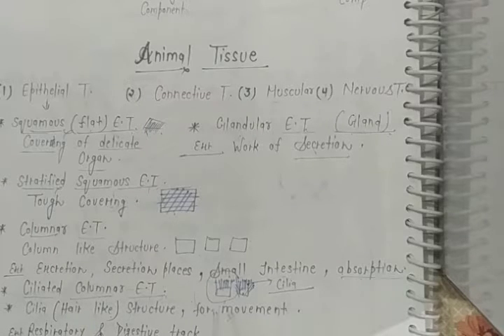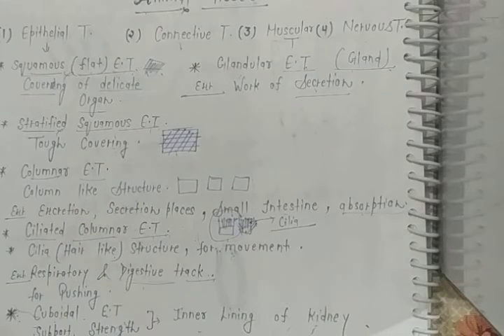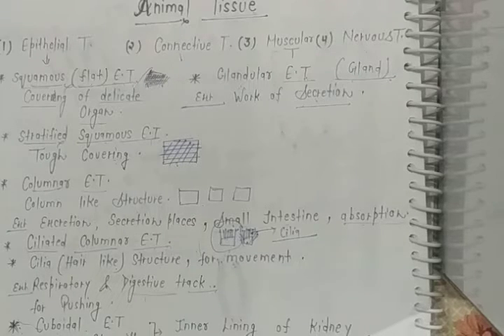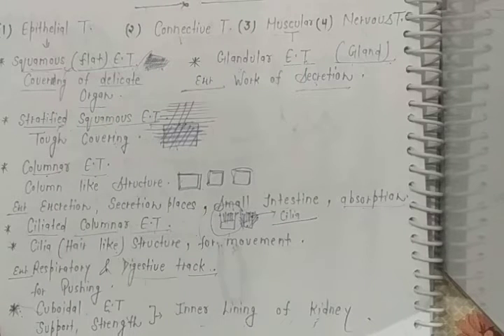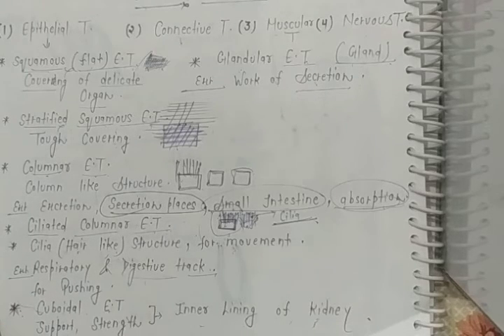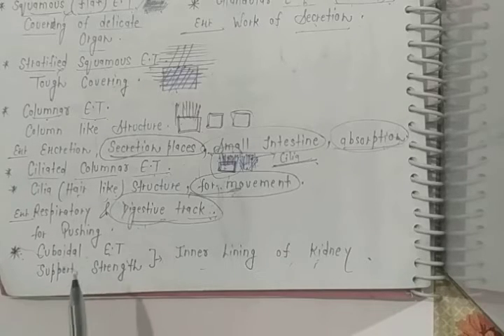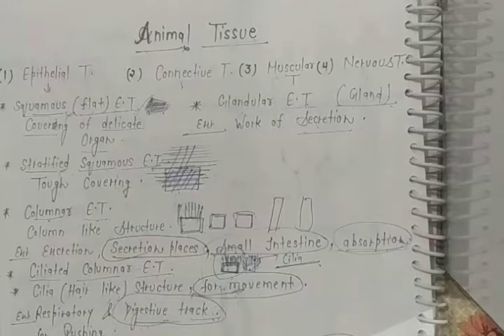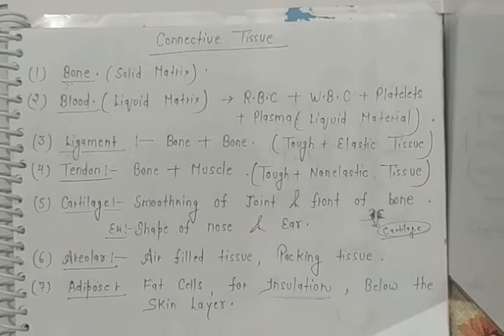Class-9th, Animal tissue, part_1.